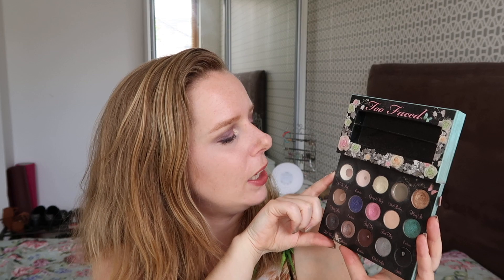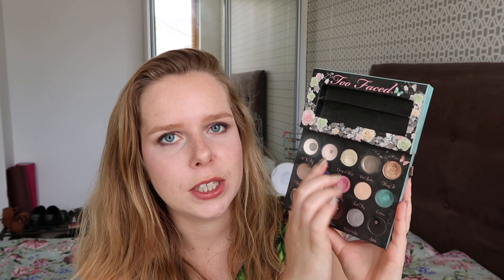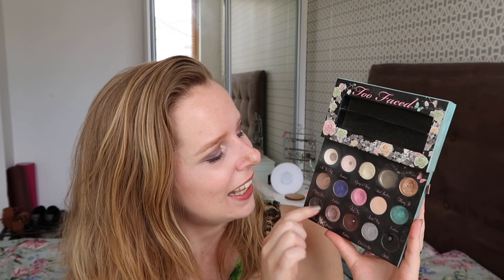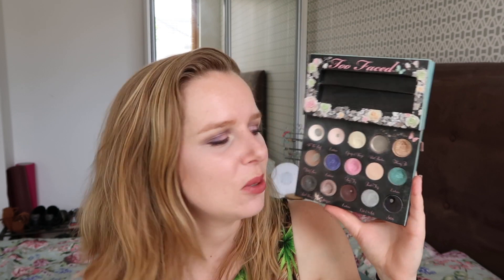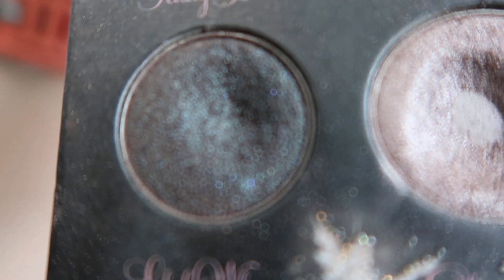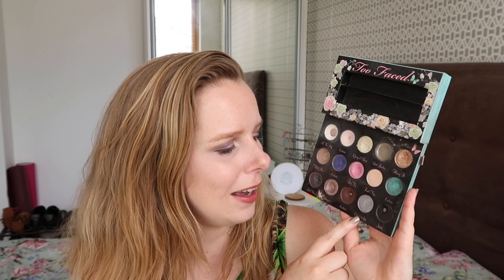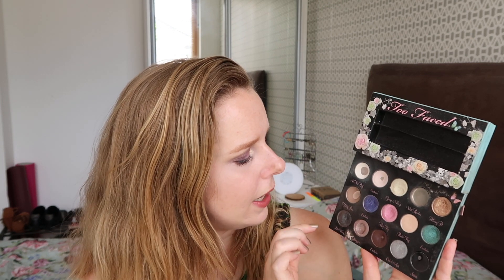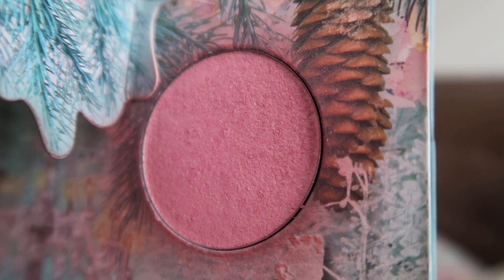Pan That Palette 2018 - Update #5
Hi guys! As we passed the end of May I'm bringing you guys another Pan That Palette update! I've got some new pan to show you, so let's take a look! ;)

Products mentioned:
Too Faced  Eyeshadow Palette - Enchanted Glamourland

What's on my nails: China Glaze - FYI